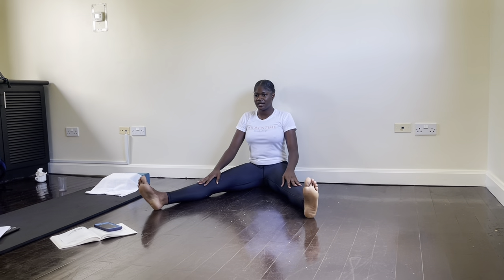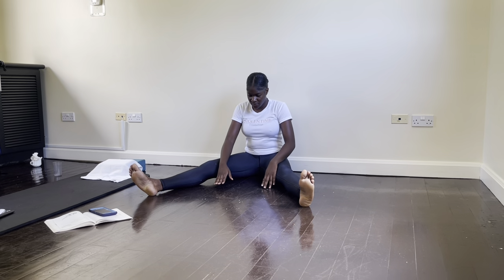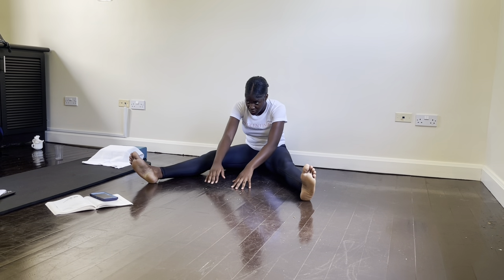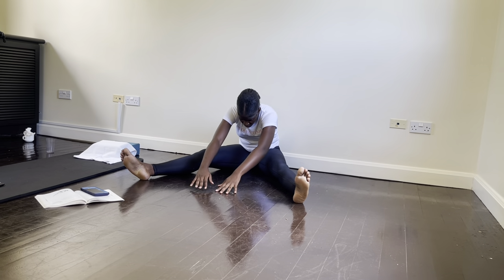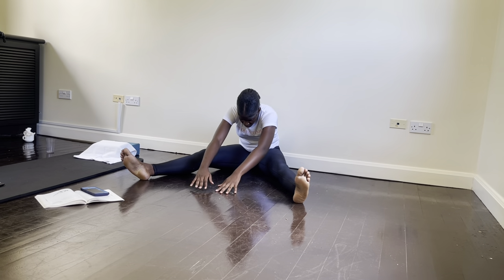Pilates mat - Spine stretch forward (Basic)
Student practice for teaching of the basic variation where  you can start a student who has never done Pilates Before).